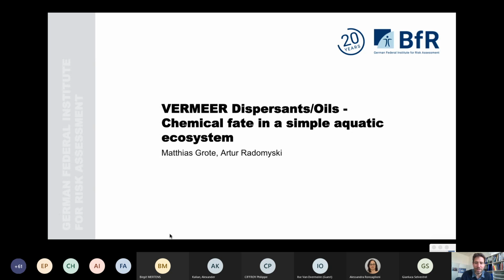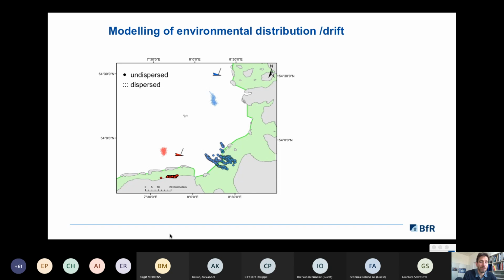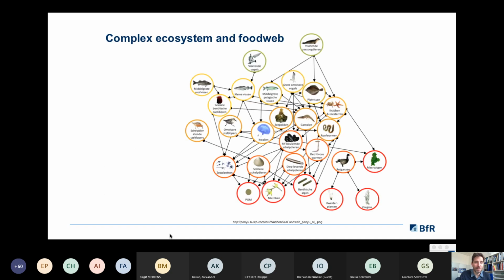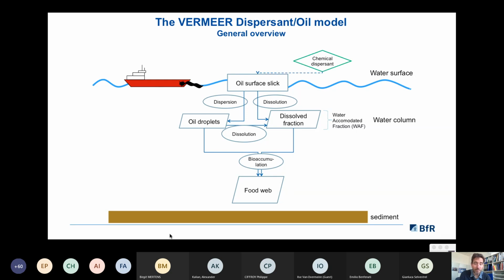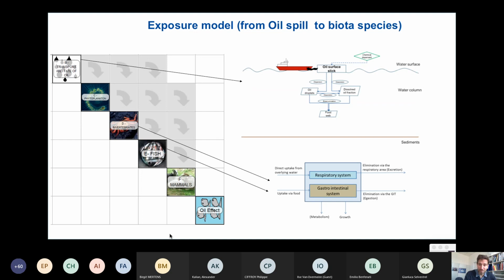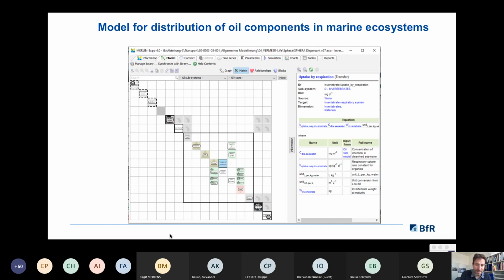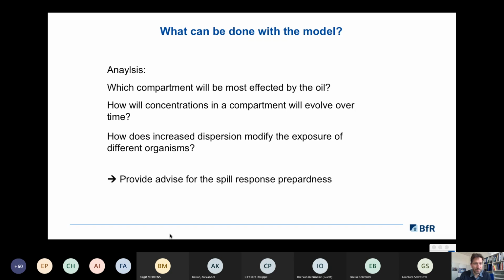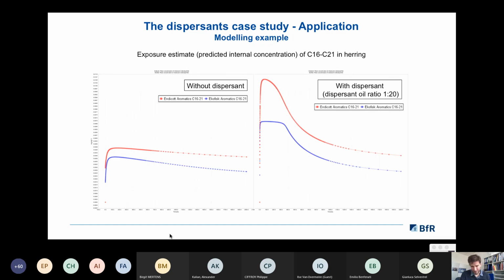LIFE VERMEER Final Workshop: VERMEER Dispersants/Oils - Chemical fate in a simple aquatic ecosystem